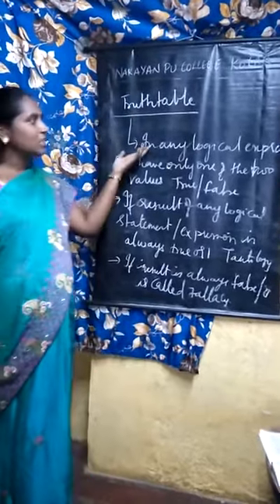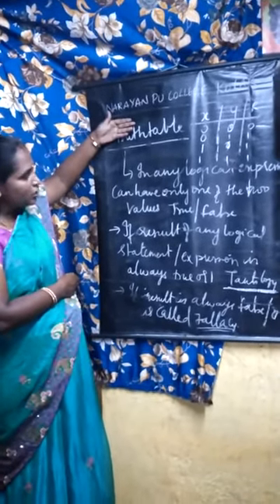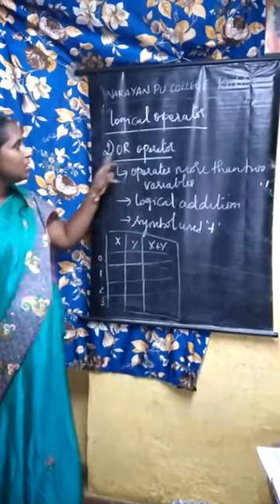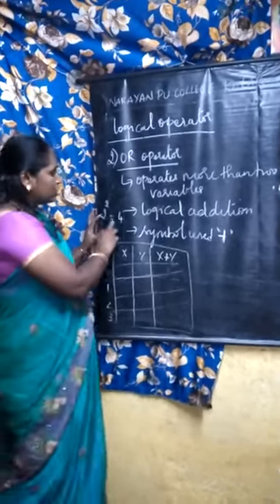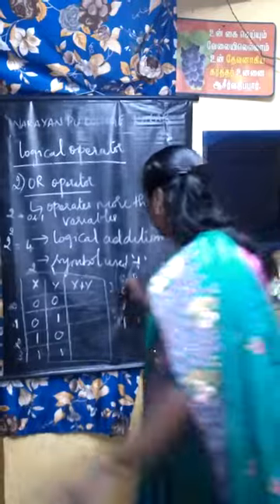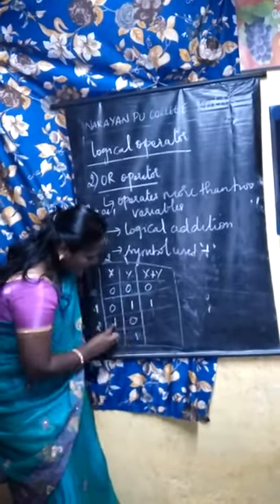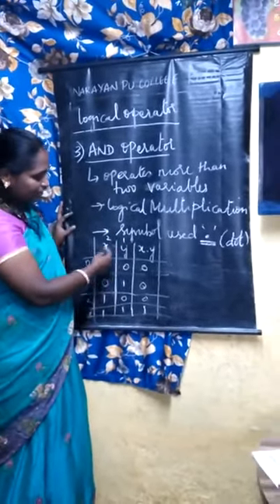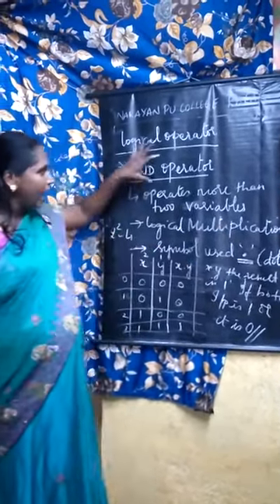2nd PUC - COMPUTER SCIENCE - BOOLEAN ALGEBRA - PART - 2